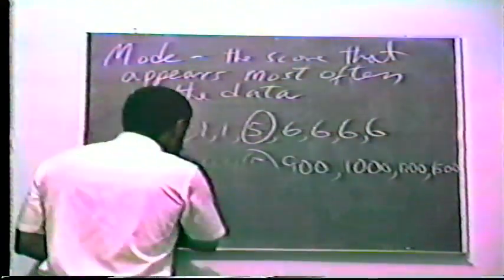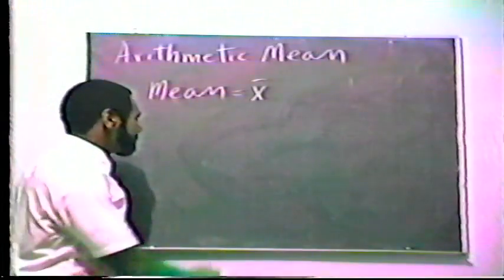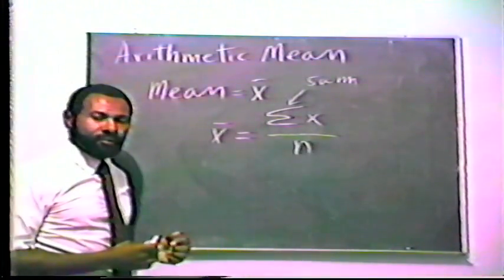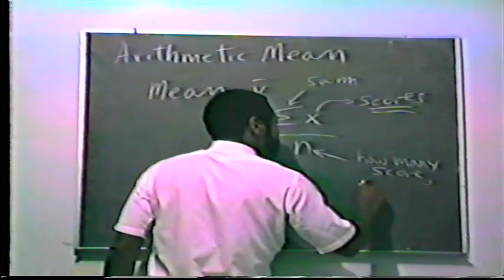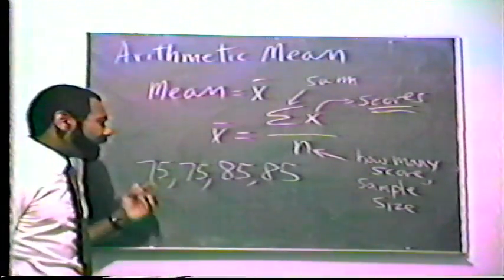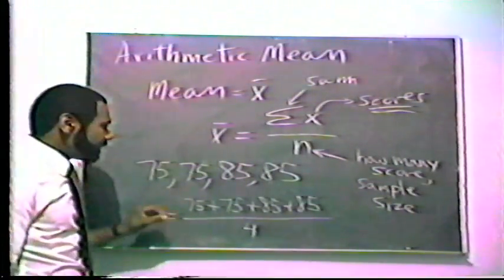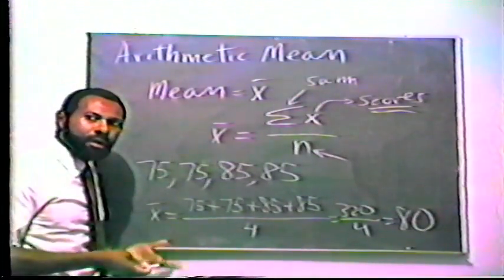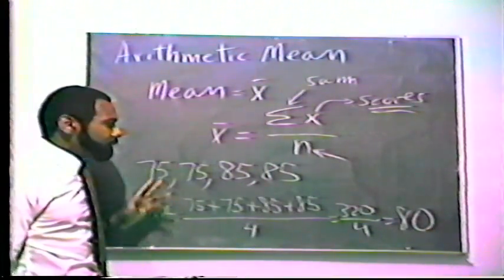How to Find the Mean/Arithmetic Mean of a Data Set